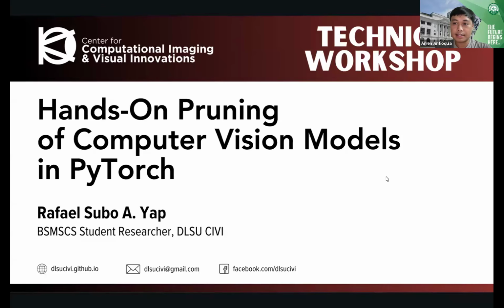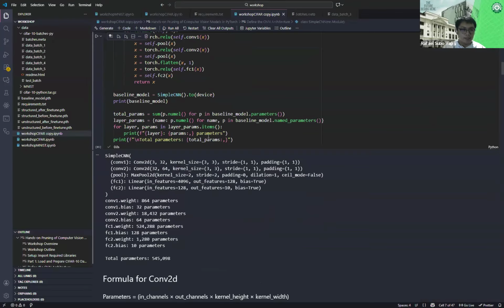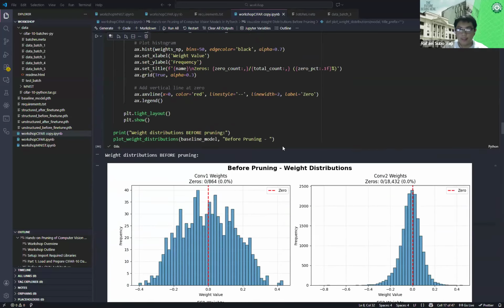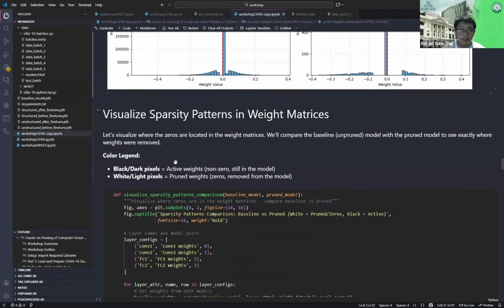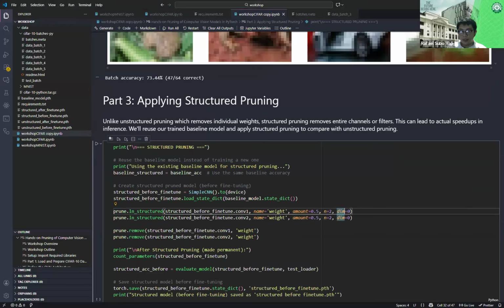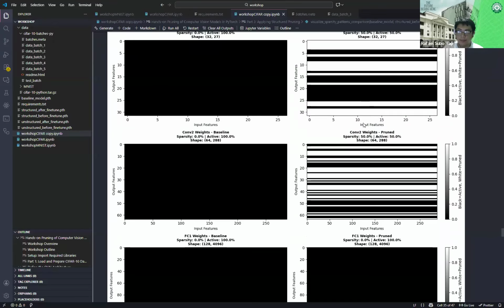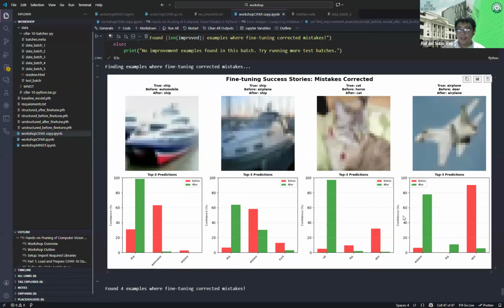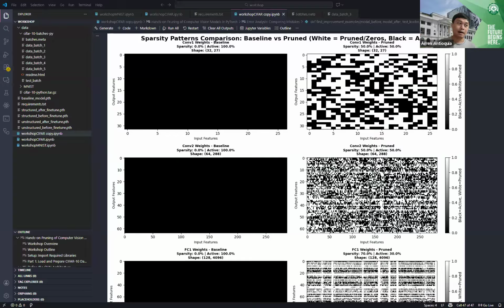[CIVI Technical Workshop] Hands-on Pruning of Computer Vision Models in PyTorch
ABSTRACT
Pruning is one of the most practical techniques for reducing the size and computational cost of deep learning models while preserving accuracy. This workshop gives participants hands-on experience with pruning in PyTorch. Using a small CNN trained on a lightweight dataset, attendees will learn how to apply unstructured and structured pruning, retrain the pruned model, and measure performance trade-offs.

The outline of the workshop is as follows:
1. Training a baseline CNN
2. Applying unstructured pruning in PyTorch
3. Applying structured pruning in PyTorch
4. Fine-tuning and retraining the pruned model
5. Evaluating trade-offs

Prerequisite knowledge
Attendees should be knowledgeable about these topics:
- Familiarity with CNNs
- Basic experience working with PyTorch

Dependencies
Dependencies needed for the Jupyter notebook:
- Python
- PyTorch (CUDA version recommended)
- Torchvision
- Numpy
- Matplotlib

Rafael Subo A. Yap is currently a 3rd-year Computer Science student at De La Salle University (DLSU) under the BSMSCS Honors program. He is a tutor with the Peer Tutors Society (PTS) and a member of the Center for Computational Imaging & Visual Innovations (CIVI). His current research focuses on the optimization of deep learning models for counting small objects, with a particular interest in mosquito egg detection as a tool for vector surveillance and public health.